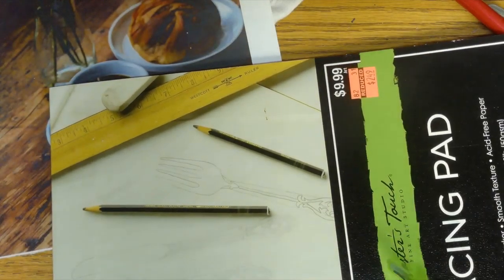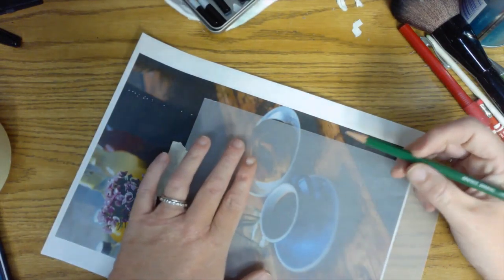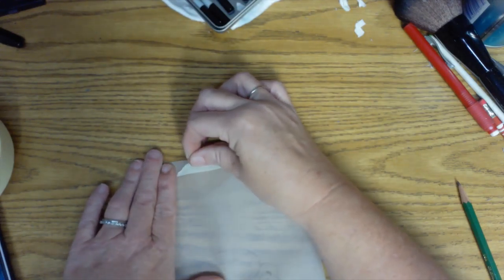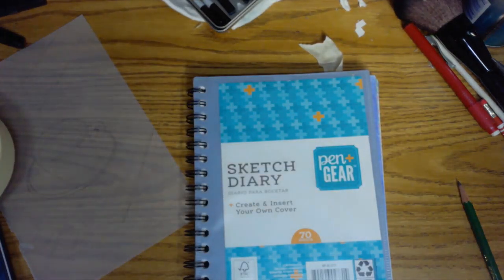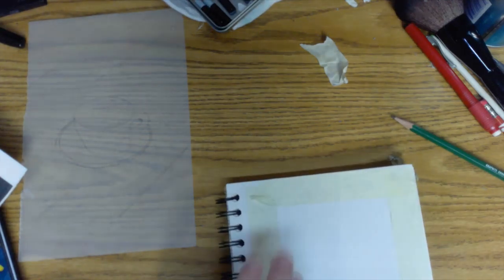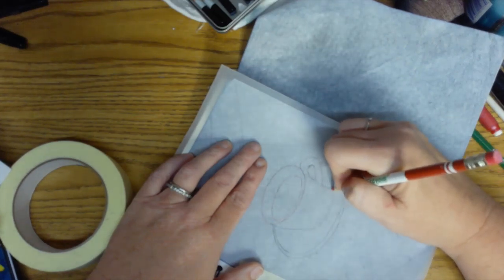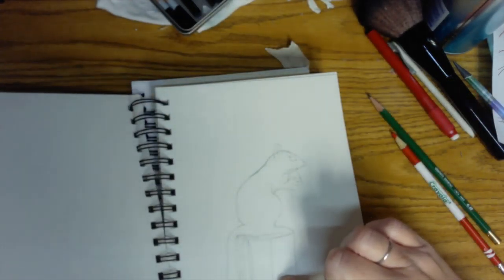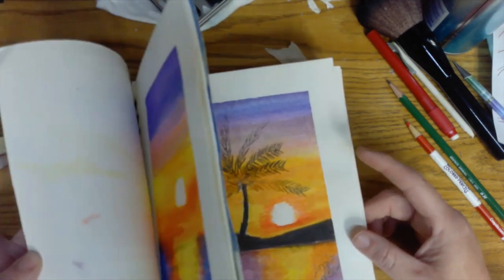Drawing a Coffee Cup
Love,
Angie